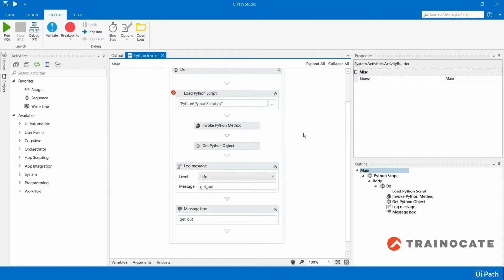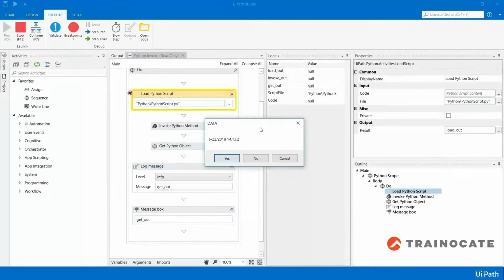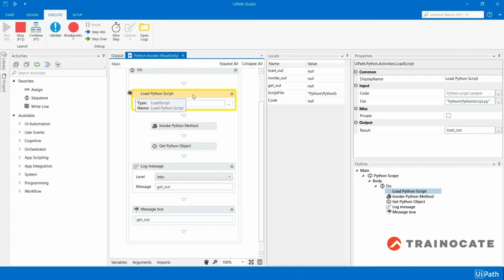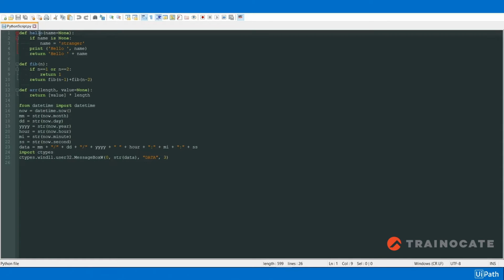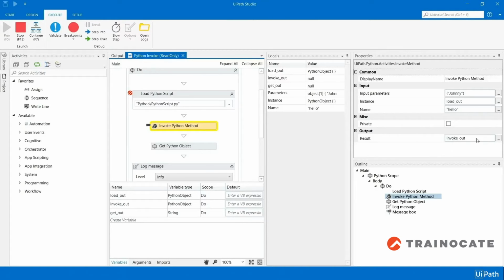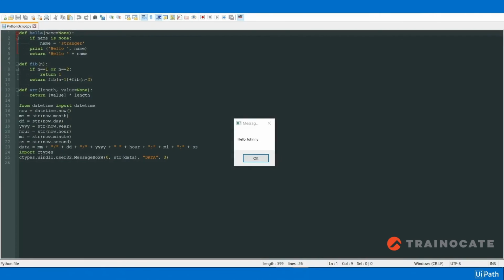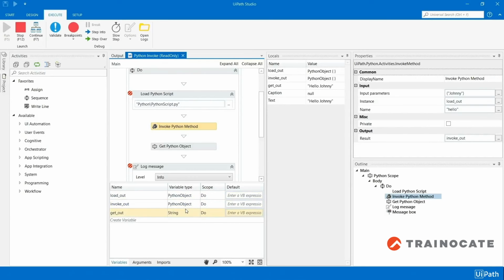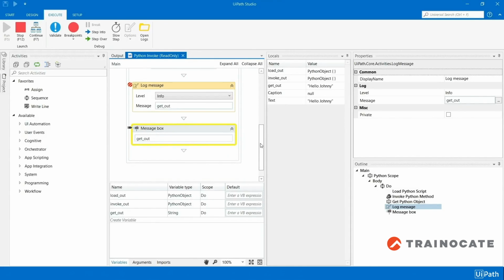Trainocate | UiPath | Python Activity Pack Tutorial